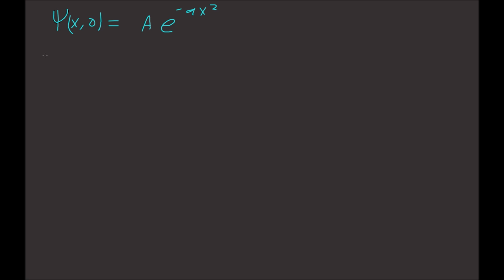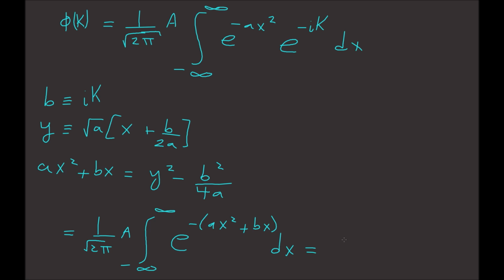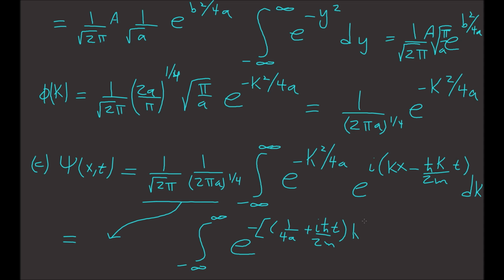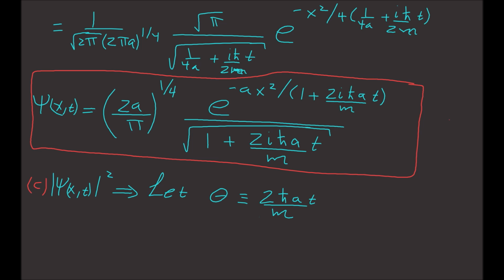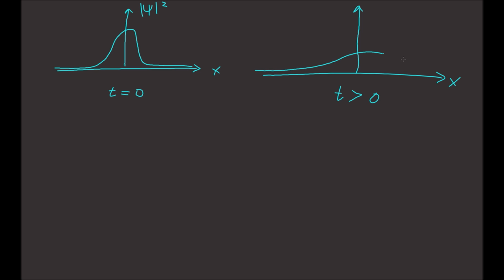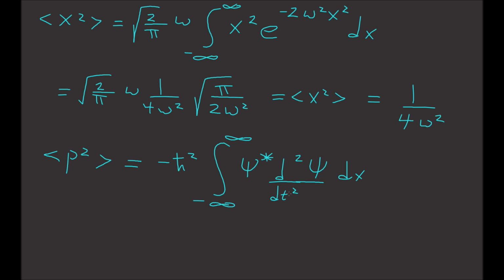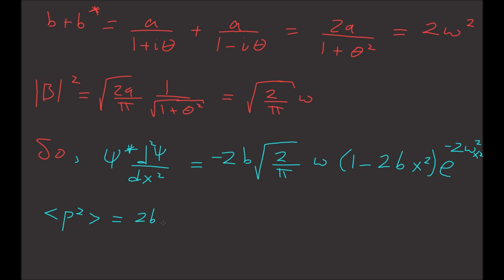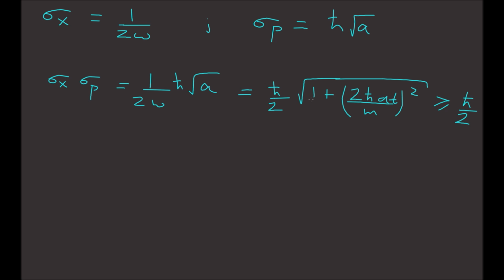19. Solving the Gaussian Wave Paket | Learn Quantum Physics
A free particle has an initial wave function exp(-a(x^2))